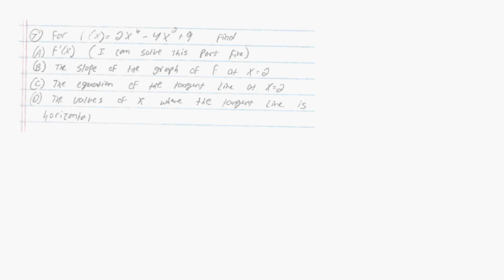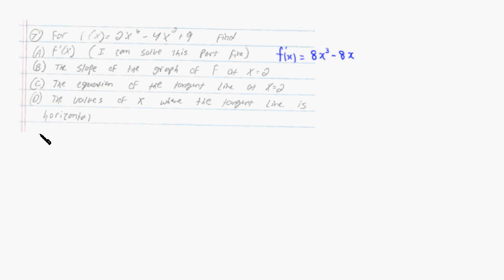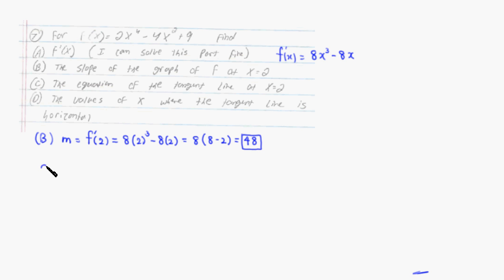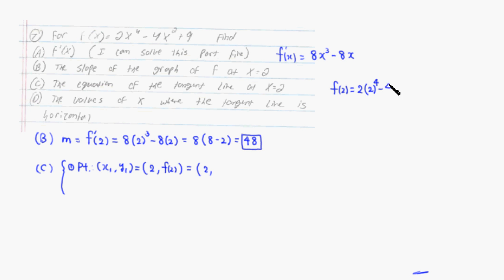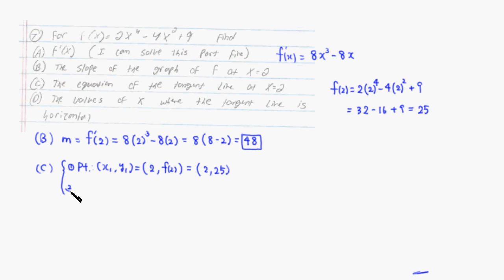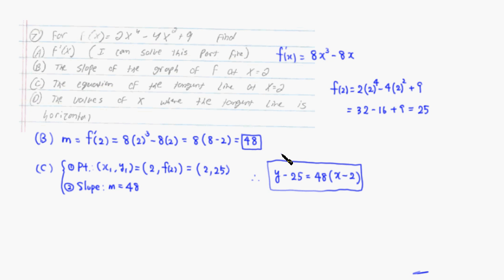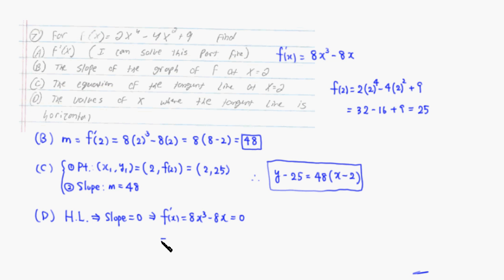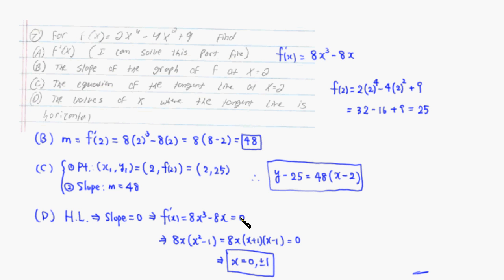MTH 108 #7 (Summer 2016)